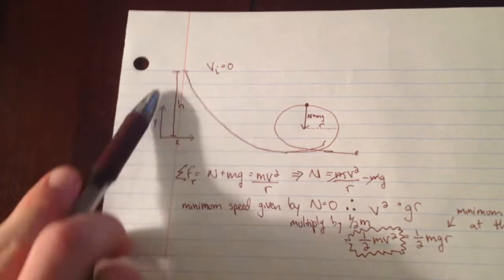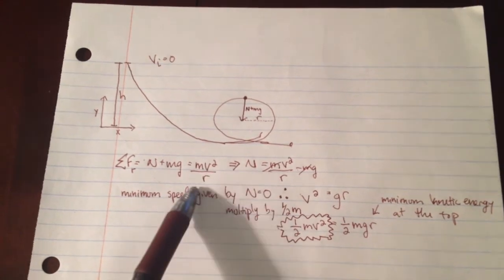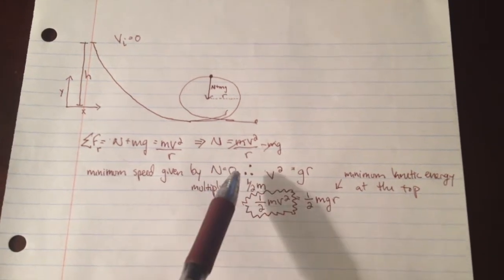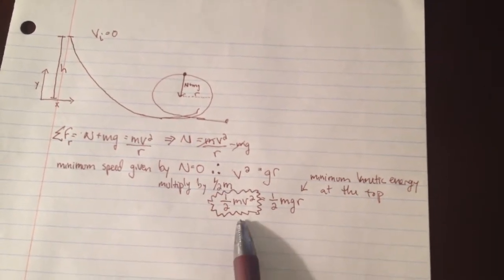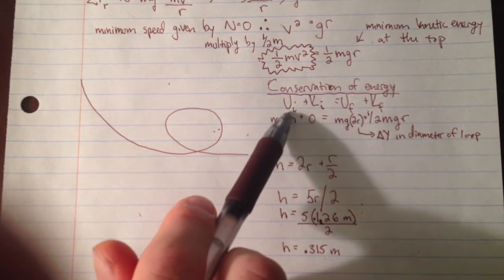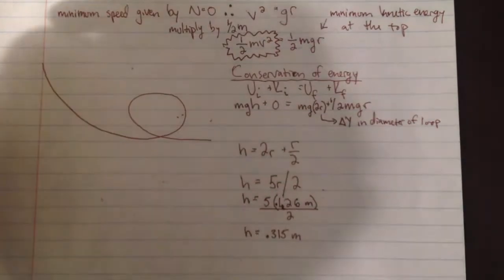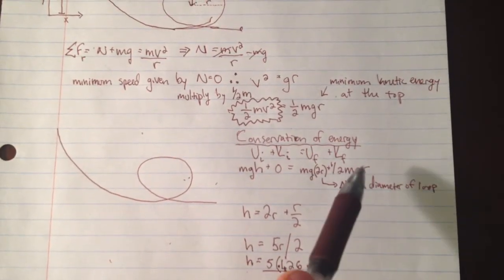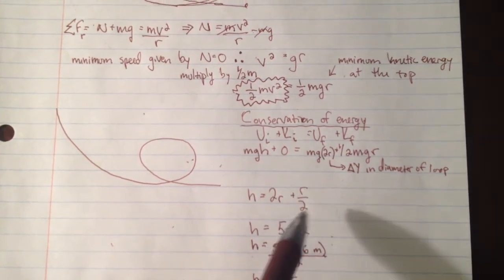Theoretical Thursday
Andrew Naumann. Nick Lemke. Christian Elliehausen.

Edited by Andrew